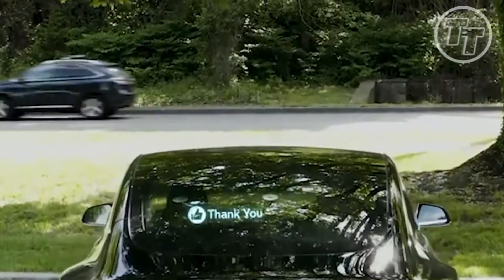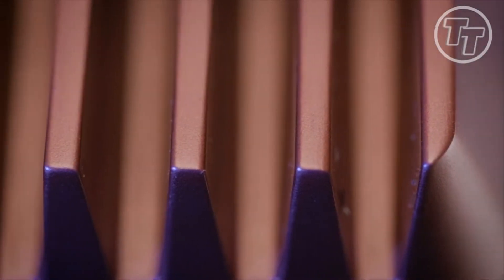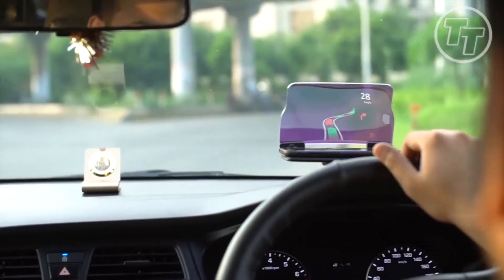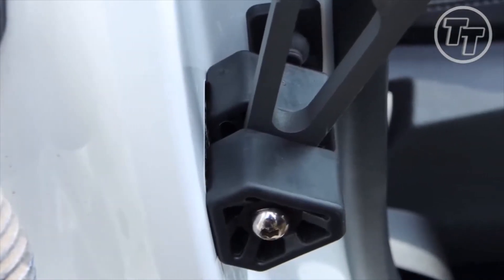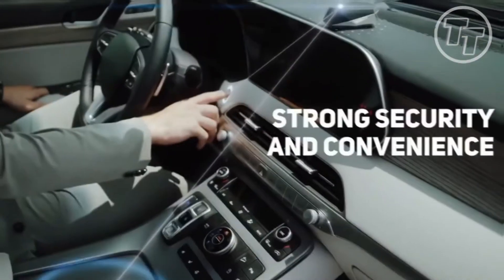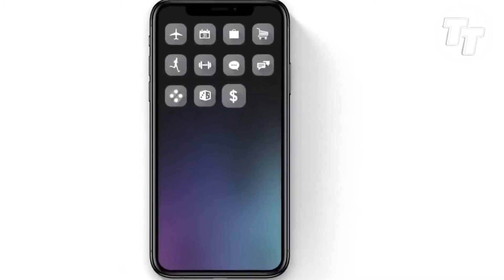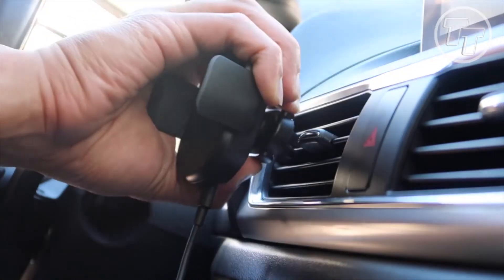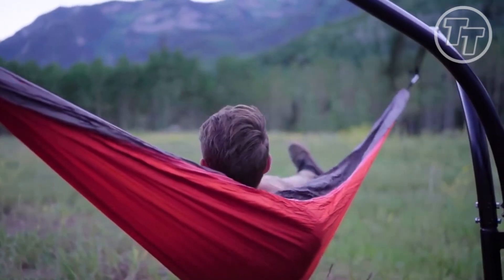10 Coolest Car Gadgets That Are Worth Buying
When I was a kid, my two sets of grandparents each had what I considered to be some high-tech 1970s gadgetry in their cars. One had a compass stuck to the windshield, a little floating ball that swiveled like BB-8 to show us the direction in which we traveled. Amazing! The other had a talking Chrysler that would voice warnings such as "The door...is ajar!" or "Your directional signal is...still on!" It was awesome.

These days, they'd probably drive a Toyota Prius at the very least, and that's still got more technology than a Federation shuttlecraft. However, those of us with older cars may not be able to connect our smartphones to our aging vehicles. What's an old jalopy driver to do?

Thankfully, there is a massive aftermarket of gadgets and add-ons that work with just about any existing vehicle on the road today. Here's our deep dive into the tech you can add to your car to make it feel a bit more Tesla-esque.

The Craze for cars is never-ending. The coolest car gadgets are trending recently. People are obsessed with the latest cars combined with advanced technology. Best Coolest Car Gadgets bring innovation in an old car to make it more efficient and swift.

Heres The List Of Coolest Car Gadgets That Are Worth Buying:

10- CarAide Multi-Tool 3X
9- Drive Reach Car Signal Booster
8- Hudway Drive Head-Up Display
7- Moki Door Step
6- Launch Scan Tool
5- KETO
4- Cobra DualPro 360° Radar Detector
3- Vantrue S1 4K Dash Cam
2- Kenu Airframe Qi Wireless Charging Car Vent Mount
1-- weBoost Drive X